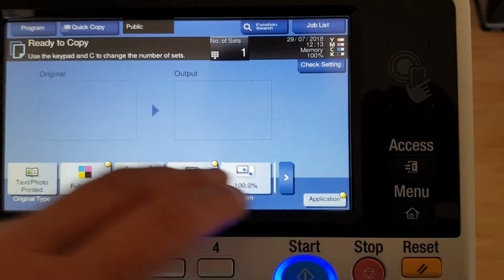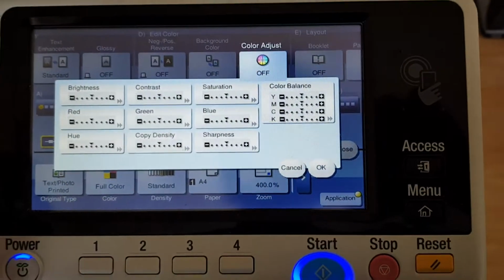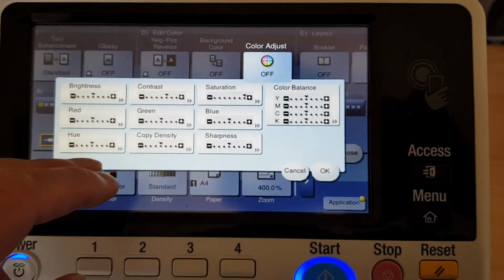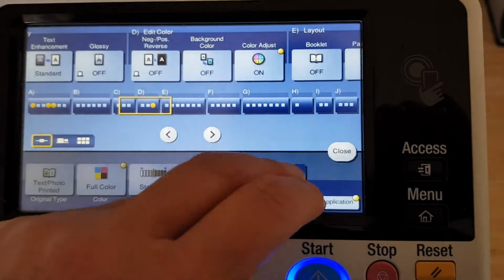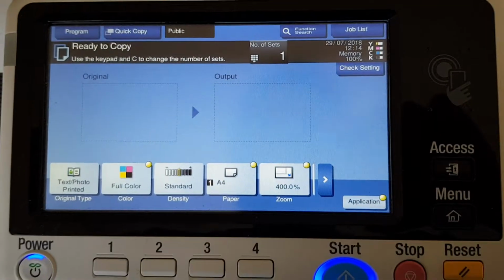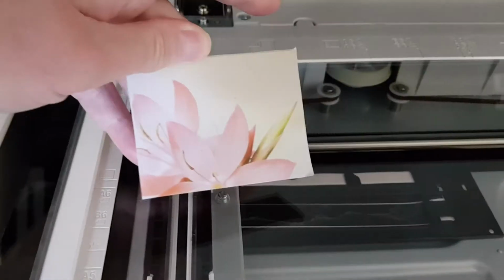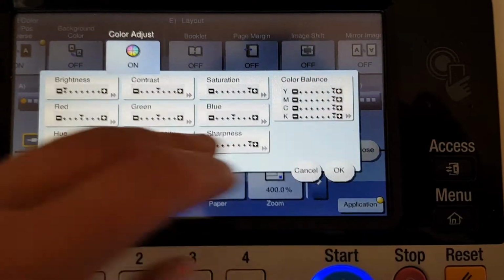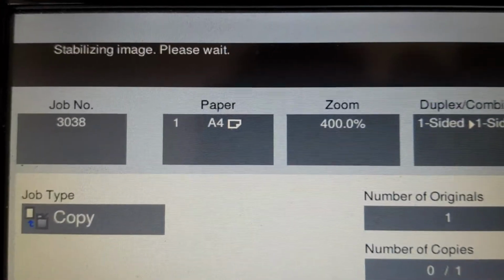Tissue box image cut out